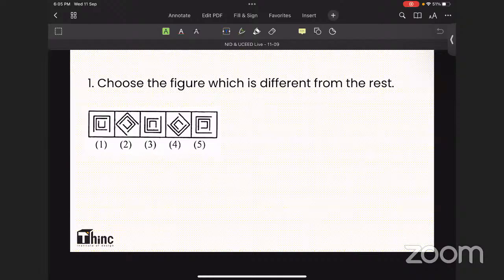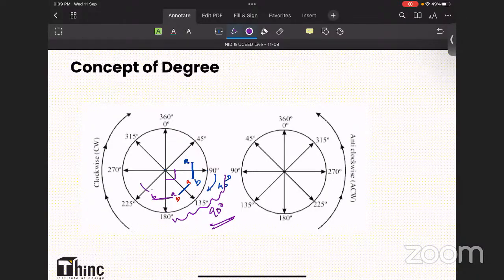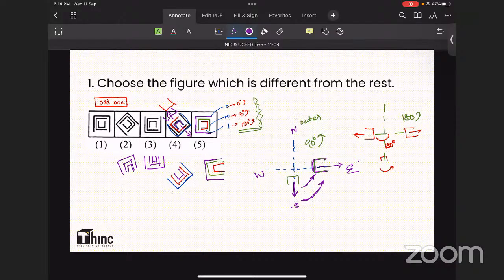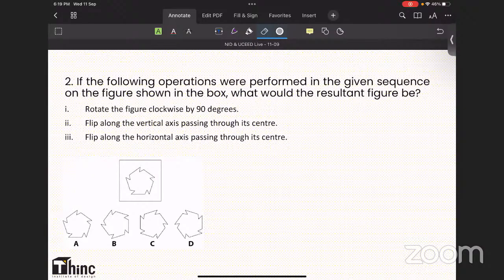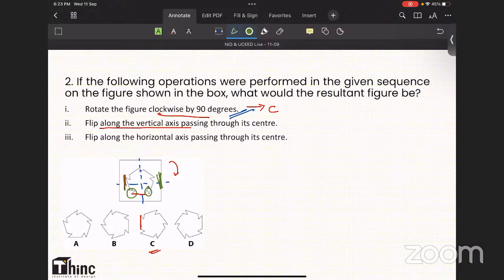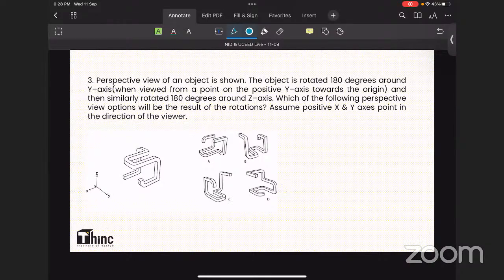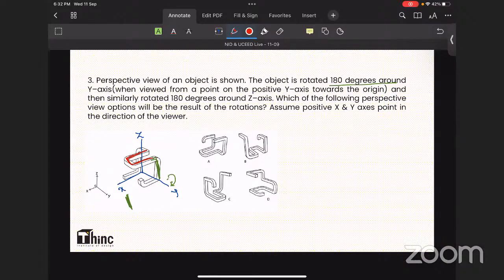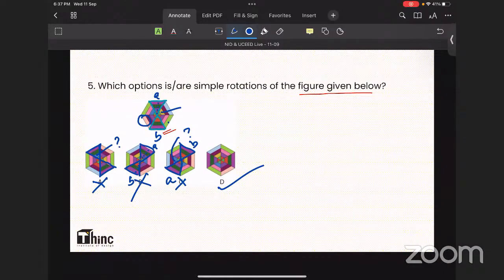NID & UCEED QUESTION DISCUSSION | FIGURE ROTATION | NON VERBAL REASONING STRATEGY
NID & UCEED QUESTION DISCUSSION | 2D & 3D FIGURE ROTATION | NON VERBAL REASONING PREPARATION STRATEGY | UCEED 2025 | UCEED 2025 PREPARATION

Free session with Mr. Chandu P, conveying different strategies to NID & UCEED Non Verbal reasoning questions.
Gain valuable insights and tips to stay updated and excel in these competitive exams.

Let's prepare for the 2025 Design exams together.

We have different batches for students in different classes like:
▶️Crash (12th)
▶️Repeaters (12th passed)
3